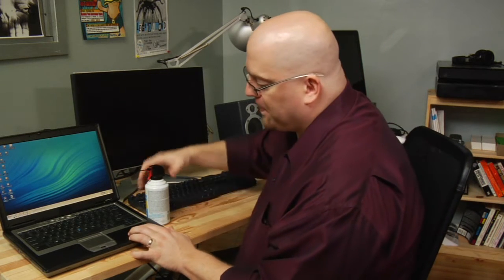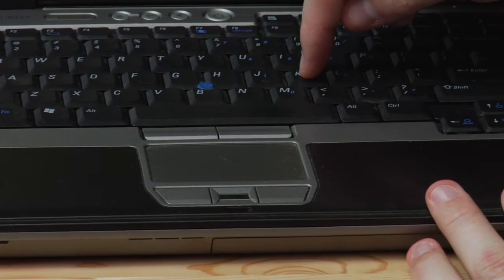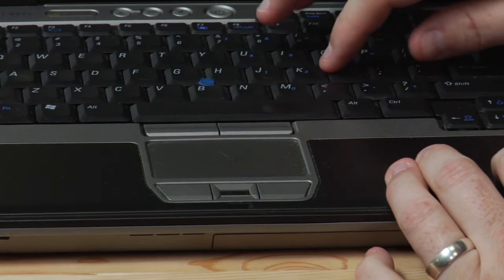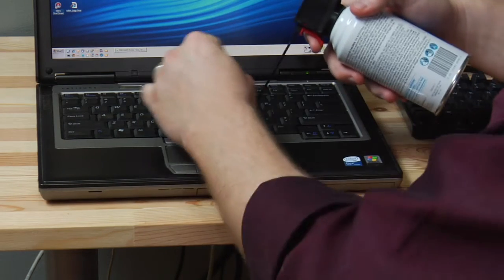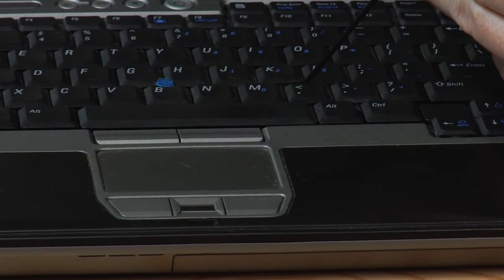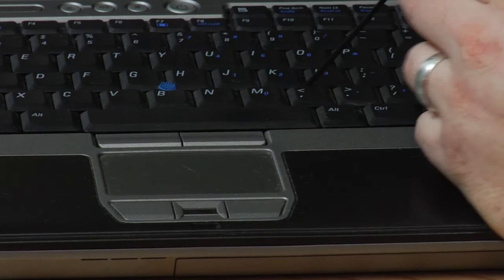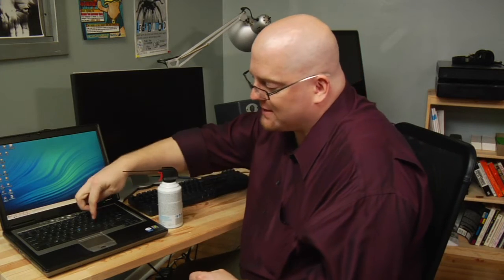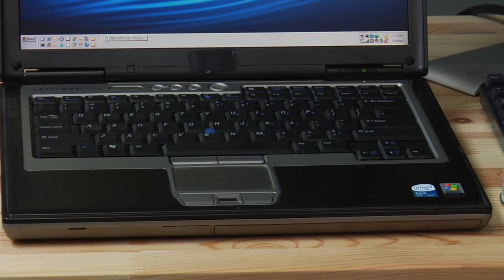Computers Programs & Accessories : How to Fix Sticking Laptop Keys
Fix sticking laptop computer keys by spraying compressed air in the keyboard or using a cotton swab dipped in a little alcohol. Remove debris and crumbs to improve laptop keyboard performance with advice from an IT professional in this free video on computers.

Expert: Eric White
Bio: Eric White currently works as a Workflow manager managing a global operations team for a software development company in Austin, Texas.